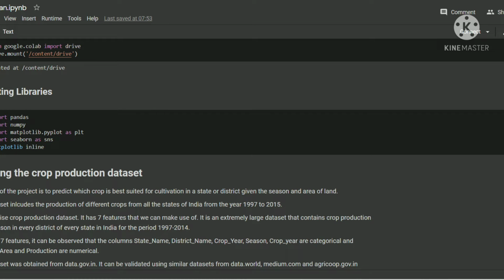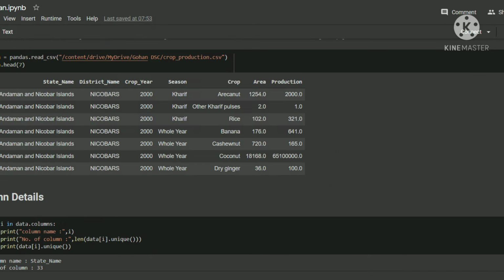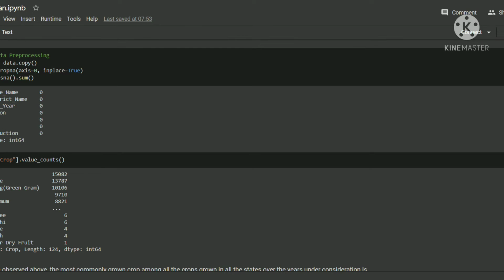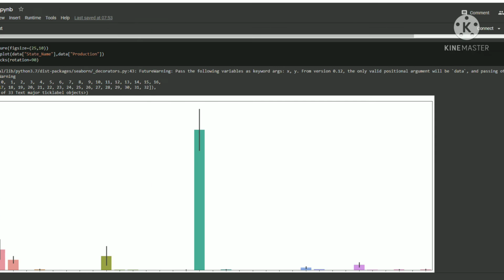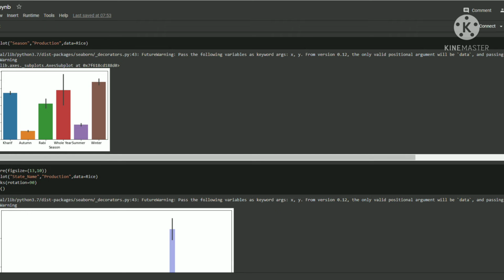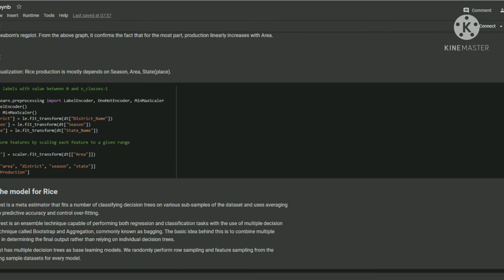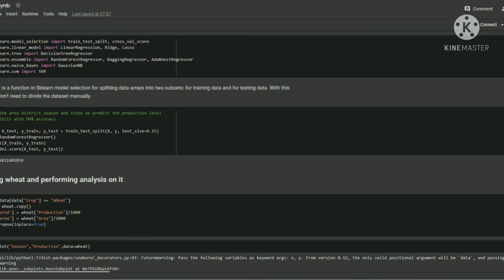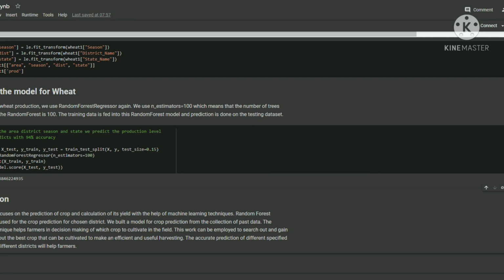Reading the crop production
The goal of the project is to predict which crop is best suited for cultivation in a state or district given the season and area of land.
This dataset inlcudes the production of different crops from all the states of India from the year 1997 to 2015.
A state wise crop production dataset. It has 7 features that we can make use of. It is an extremely large dataset that contains crop production every season in every district of every state in India for the period 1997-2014.
From the 7 features, it can be observed that the columns State_Name, District_Name, Crop_Year, Season, Crop_year are categorical and columns Area and Production are numerical.
This dataset was obtained from data.gov.in. It can be validated using similar datasets from data.world, medium.com and agricoop.gov.in